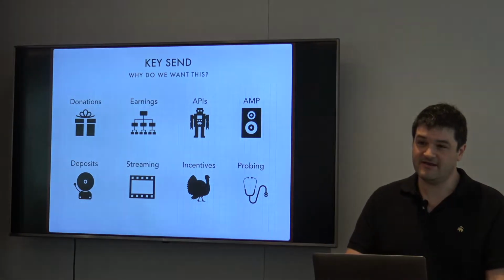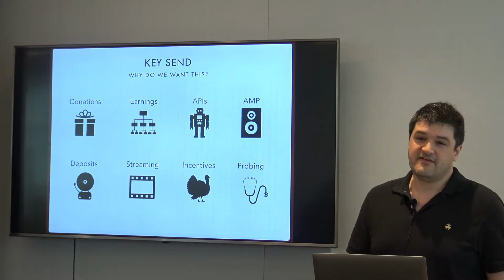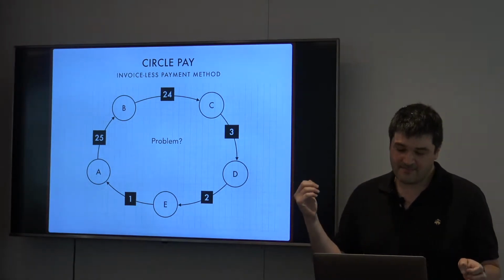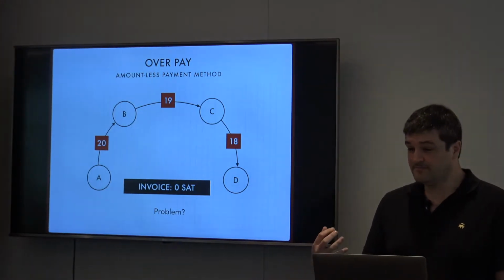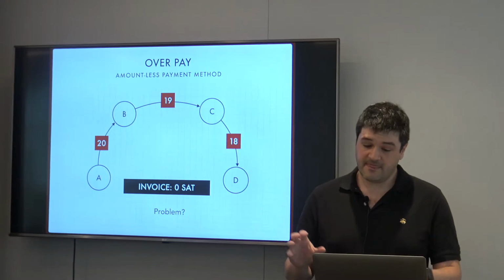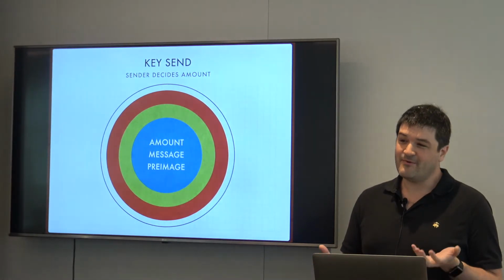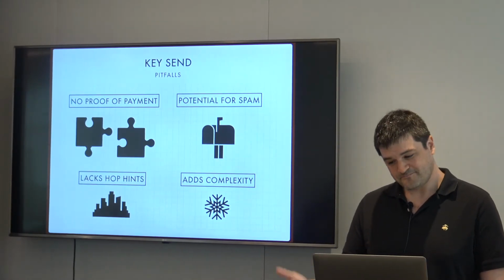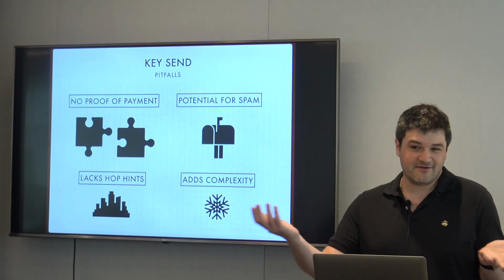Key Sending on Lightning with Alex Bosworth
Otherwise known as Sphinx Sending and Spontaneous Payments